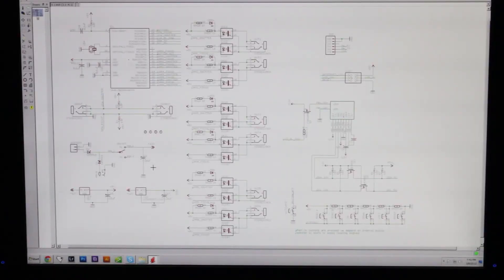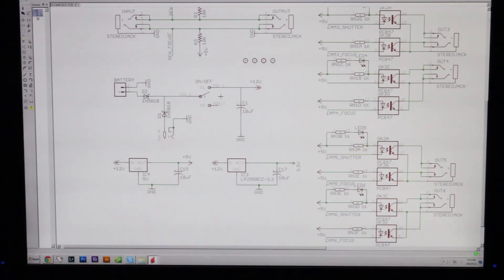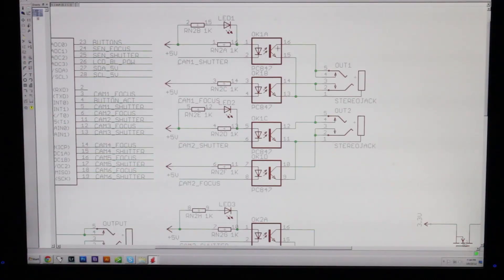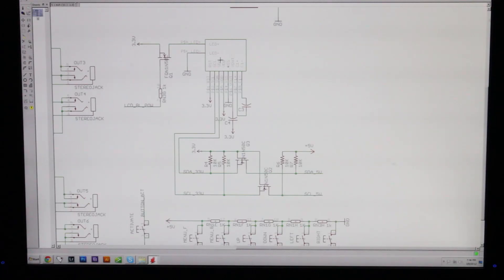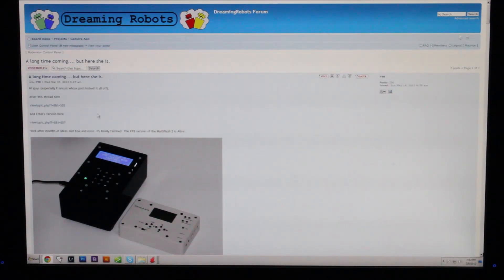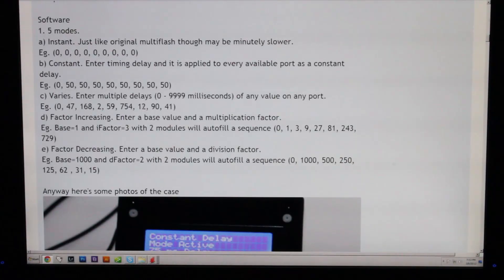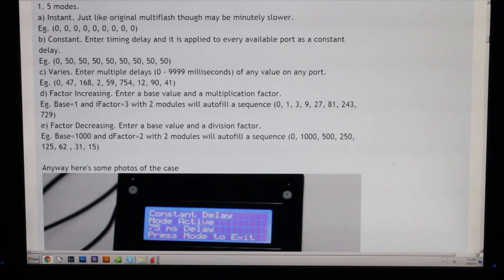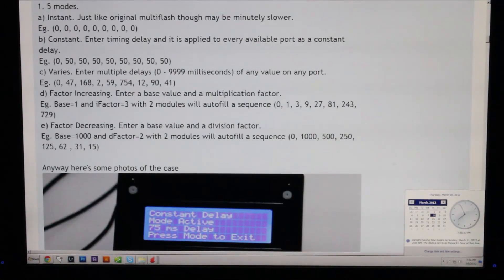TPB #40 - Advanced Multiflash Ideas/Naming Contest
This week's video show the current design work I've done for a new board that can trigger multiple flashes or multiple cameras.  There will be an LCD screen and a lot of advanced features such as delaying the cameras or flashes.

Whoever gives the best suggestion or best new name for this device will get a free version of this multiflash board when it's done.  This contest ends March 31st.